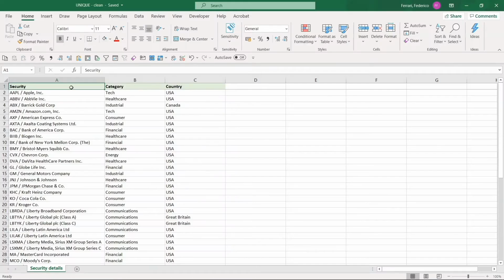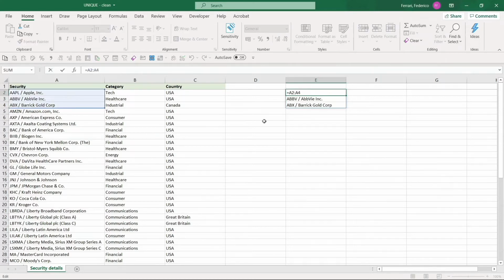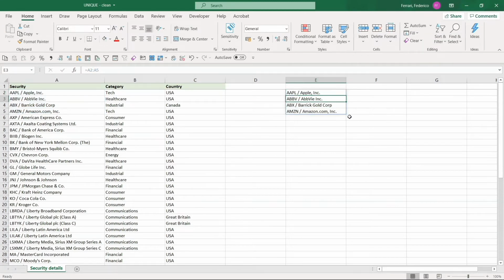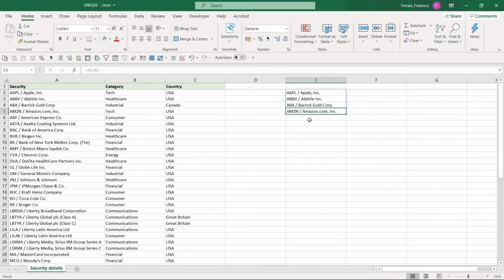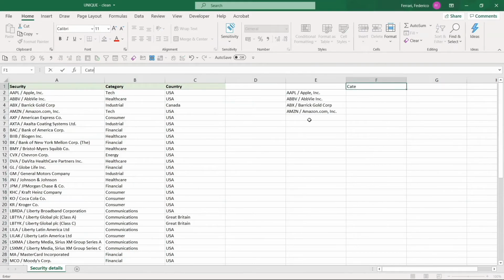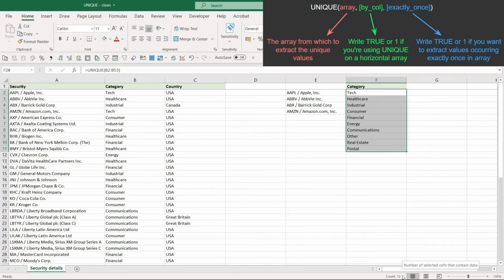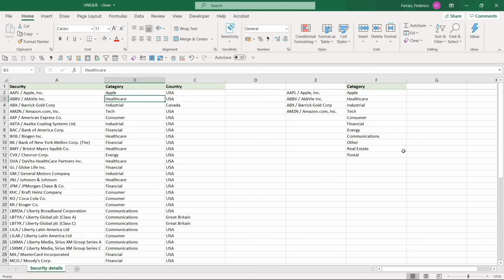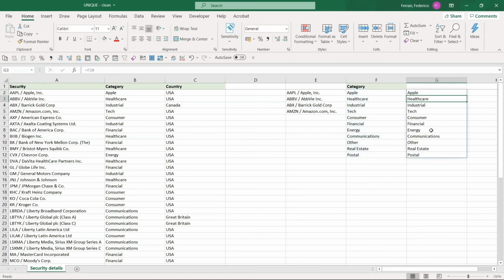Remove duplicates and create a list of unique values with dynamic arrays (what are dynamic arrays??)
Dynamic arrays? What are they?

Dynamic arrays are an incredible Excel upgrade that not so many people know about.
It is such a dramatic change in Excel performances that I’m still puzzled how much it went under the radar.

If you’re using Excel 365 or Excel 2021, you’re among the lucky ones that can use dynamic arrays. But what are dynamic arrays?

A dynamic array is a set of cells that depend on the formula entered in the first cell. It is called dynamic because its size depends on the formula in the first cell.

The reason why dynamic arrays are considered to be a groundbreaking upgrade of Excel is linked to the fact that now a formula entered in one cell can impact multiple cells, or better it can spill into multiple cells, to use proper Excel terminology.

This was made possible by a major upgrade in Excel calculation engine. Dynamic arrays replace the complex and now old-fashioned ctrl+shift+enter array formulas. You don’t know what they are? No surprise, as such formulas were considered quite complicated and reserved to the Excel gurus. But now, everybody can easily understand dynamic arrays.

With the latest Excel versions, any formula can now generate a dynamic array, even a simple equal.

To fully exploit the power of dynamic arrays, together with dynamic arrays came dynamic array functions, that is new functions whose output by nature spills into multiple cells.

A function like UNIQUE, that returns the list of unique items in a range of cells, is a very welcome addition.

In this video, we’ll see how dynamic arrays work and we’ll deep dive on the new UNIQUE function.

Timestamps:
00:00 Dynamic Arrays basics
03:16 How UNIQUE works
05:10 How to manage SPILL errors and how to refer to Dynamic Arrays